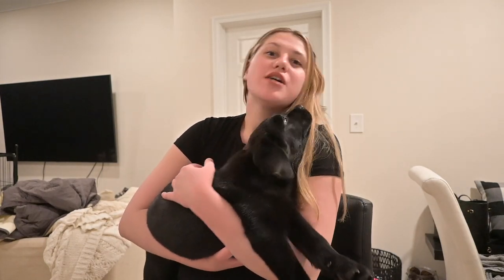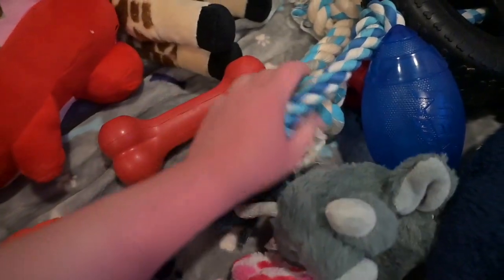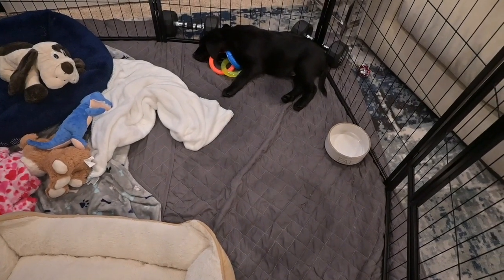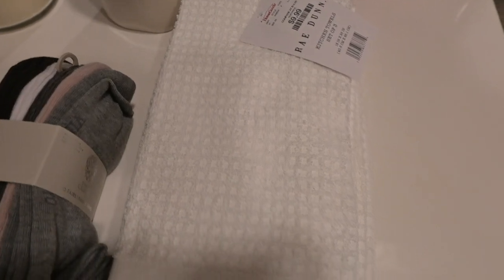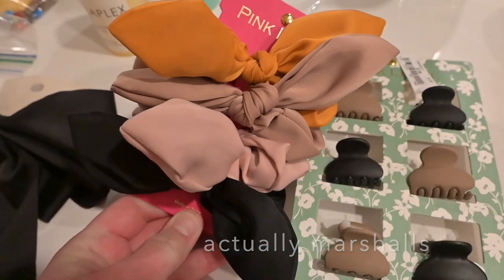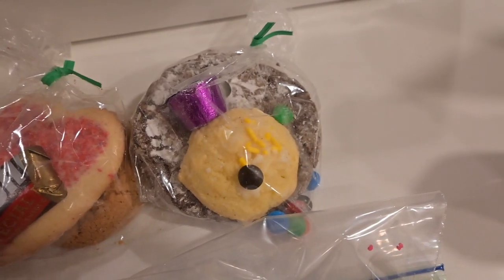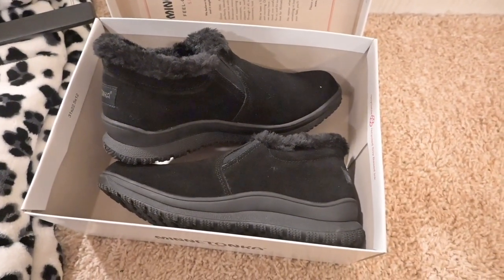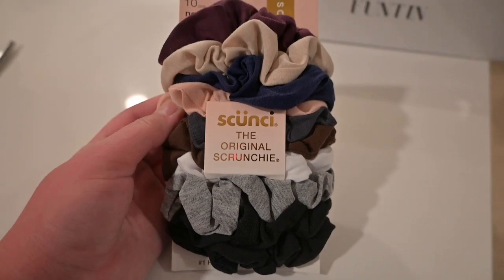WHAT I GOT FOR VALENTINES DAY ( AND BEAR )